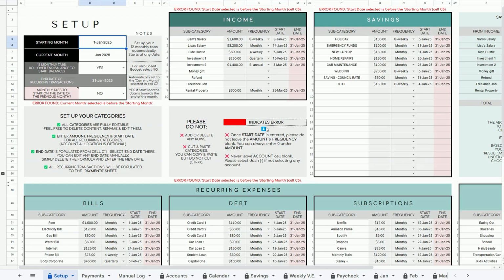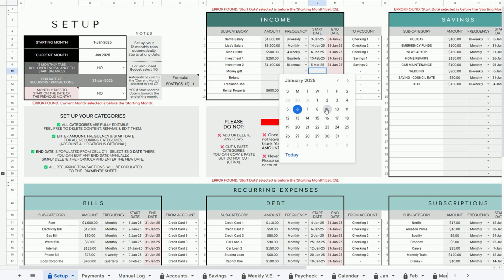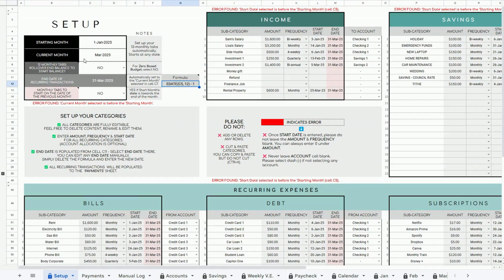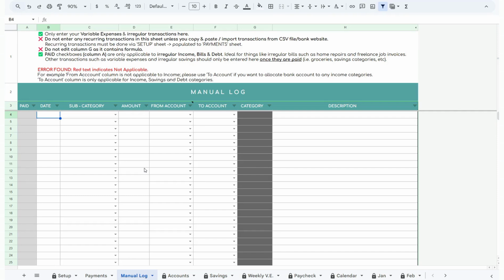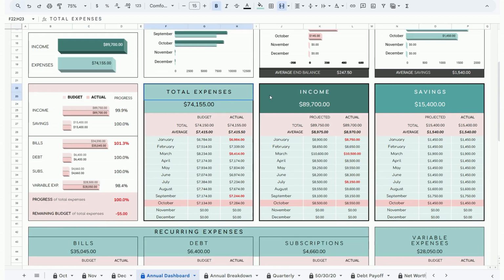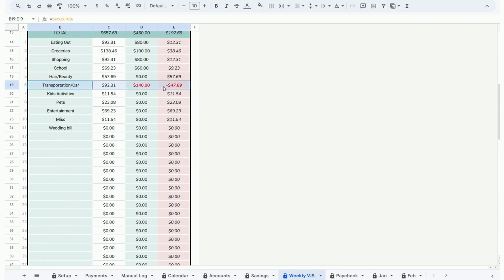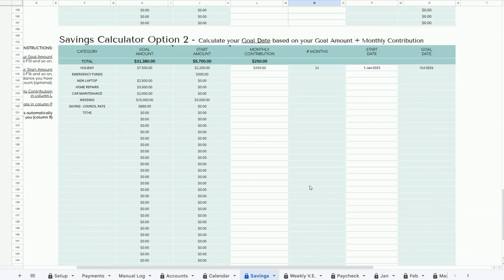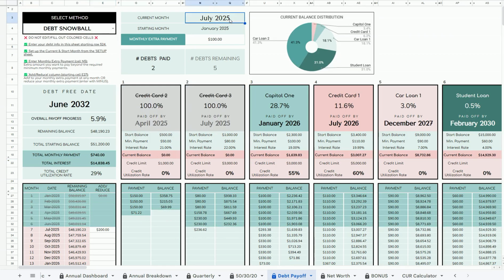Video Tutorial - JRen Ultimate Annual Budget 3.0 - Google Sheets & Excel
This video tutorial is produced by JRen Digital for our Ultimate Annual Budget 3.0 spreadsheet template. 😊

⚡NOW AVAILABLE IN GOOGLE SHEETS & EXCEL⚡

Chapters:
0:00 Introduction & general rule
0:55 Setup -12 monthly tabs
02:26 Setup - Categories
03:52 Setup - Recurring transactions
08:24 Setup - Variable exp. budget & savings calculator
09:32 Payments
11:03 Payments populate to "Budget" columns
12:16 Payments populate to "Actual" columns
14:38 Payments filter
15:38 Payments - What to avoid
16:47 If paying cc balance in full each month
17:50 Manual Log
20:12 Money transfers
20:27 Monthly sheet x 12
22:54 Annual dashboard
25:36 Paycheck dashboard
28:28 Weekly V.E.
30:04 Quarterly dashboard
31:06 Calendar
32:31 Accounts sheet
33:33 Savings sheet
35:53 50/30/20
37:17 Debt Snowball + Avalanche

COPYRIGHT:
This product is for personal use only. It is strictly prohibited to resell, share or reproduce this product for commercial use with or without modifications.

FEATURES:
✓ 12 monthly tabs, annual dashboard, sinking funds tracker, debt tracker, net worth tracker.
✓ Automate recurring transactions (income, savings, expenses).
✓ Weekly & paycheck dashboards (optional) - can split monthly bills per week or per paycheck.
✓ Bonus 50/30/20 dashboard auto-calculates ratio of your income spent on Needs vs Wants.

MODIFICATION/ CUSTOMIZATION:
If you're familiar with Google Sheets, you can modify this template to suit your needs. The sheets and cells are protected but not locked so simply ignore the warning message if you want to modify it yourself. Currently we don't do custom orders, although we can do minor tweaks. If you have any questions regarding this please message us prior to purchasing.